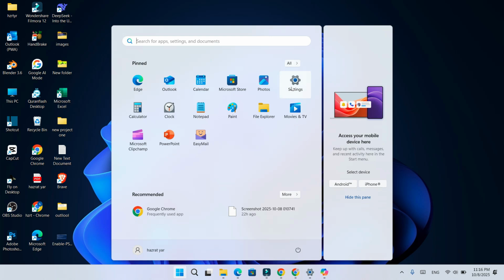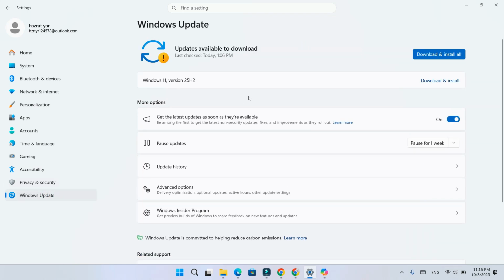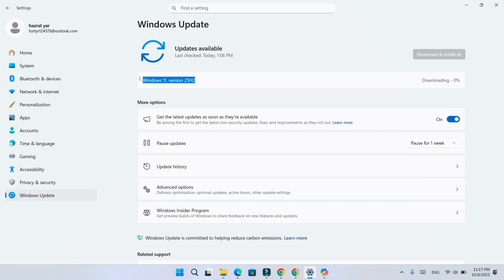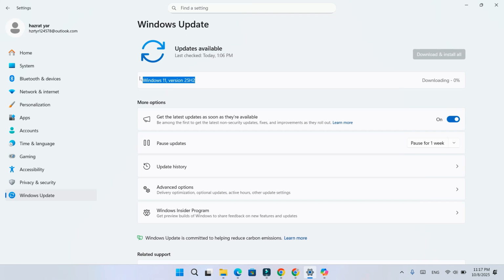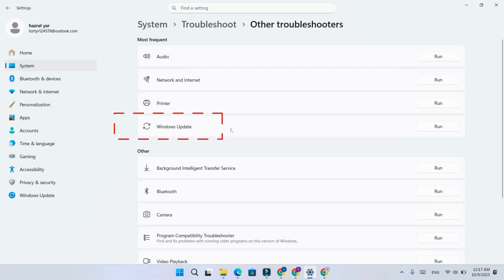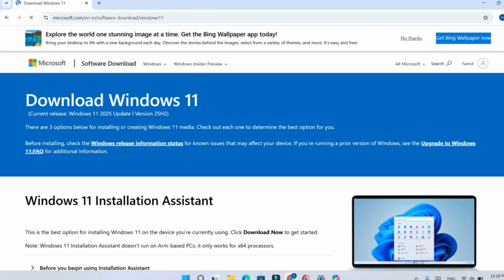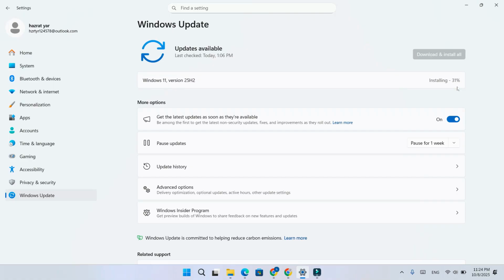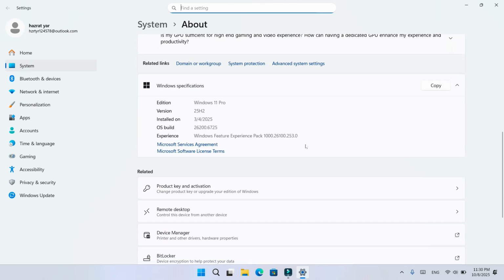How to Upgrade and Fix Windows 11 24H2 to 25H2 | How to Update Without Errors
Having trouble updating your PC to Windows 11 version 25H2? ⚙️
In this tutorial, you’ll learn how to fix common Windows 11 update problems and manually install version 25H2 if the update isn’t showing up automatically.

We’ll go step-by-step through the official update process, troubleshoot errors like update stuck, failed installation, or missing updates, and show you two safe methods to install 25H2 — automatic and manual.

💻 This guide works for all PCs running Windows 11 24H2 or earlier, and ensures your files remain safe during the upgrade.

👉 What You’ll Learn:
How to check for the 25H2 update
Fixing Windows Update errors
Using Installation Assistant for manual upgrade
Verifying Windows 11 25H2 installation

🛠️ Follow the full guide and your PC will be running Windows 11 25H2 smoothly in no time.